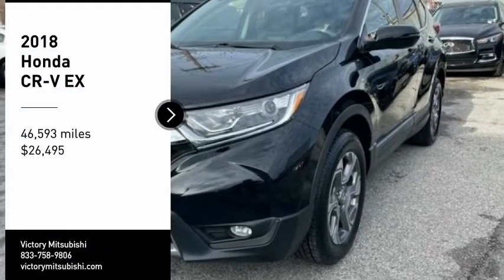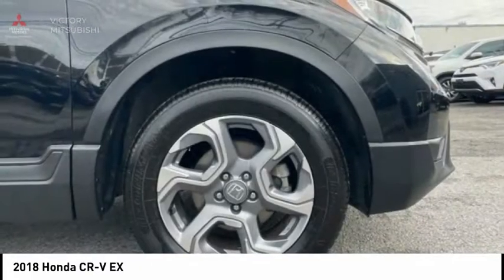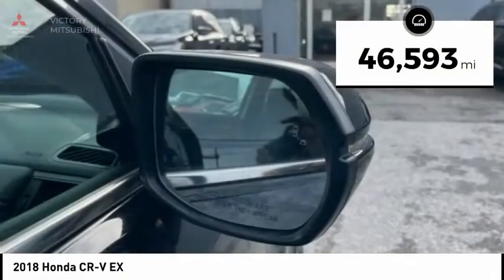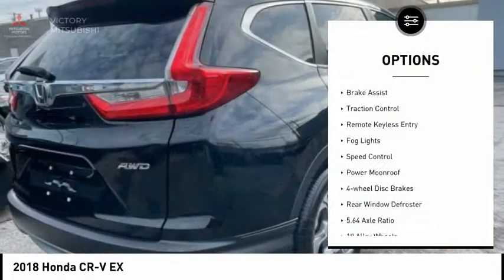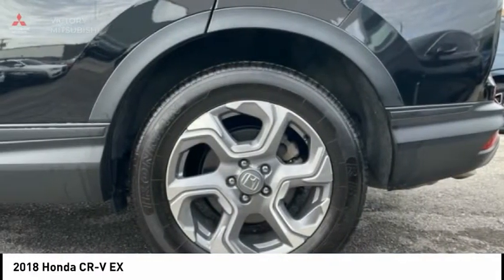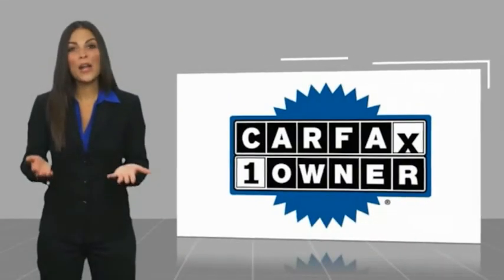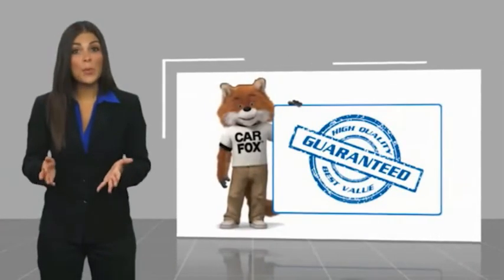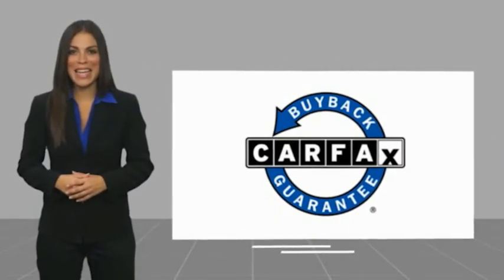2018 Honda CR-V Bronx NY 16132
2018 Honda CR-V EX

Victory Mitsubishi
4070 Boston Road

Welcome to Victory Mitsubishi! We offer a combined inventory of 700 cars new and luxury used vehicles. All Used vehicles come with a quality assurance inspection, our New Vehicles have an unprecedented 10-year 100k mile warranty we also have vehicles car for any want or purpose. Come into test drive this car for any want or purpose. Come in to test drive this Honda CR-V EX today! Priced below KBB Fair Purchase Price! *, AWD.brCARFAX One-Owner. Clean CARFAX.br2018 Honda CR-V EX Black 4D Sport Utility Save yourself Time and Money - Fill out a credit application online at victorymitsubishi.com and get pre-APPROVED! Financing available for all types of credit with low monthly payment that will fit you budget. Down Payment low as $599. Same day delivery. View our entire inventory by visiting our virtual showroom at victorymitsubishi.com - Only 2 blocks away from Exit 13 off I-95 or Minutes from exit 7 on the Hutchinson Parkway. While we make every effort to ensure the data listed here is correct, there may be instances where the pricing, options or vehicle features may be listed incorrectly. Dealer cannot be held liable for data that is listed incorrectly. Visit Victory Mitsubishi online at victorymitsubishi.com to see more pictures of this vehicle or call us at today to schedule your test drive. please refer to dealers website for exact pricing and for any incentives that we may apply! Our address is 4070 Boston Road, Bronx, NY 10475.br*